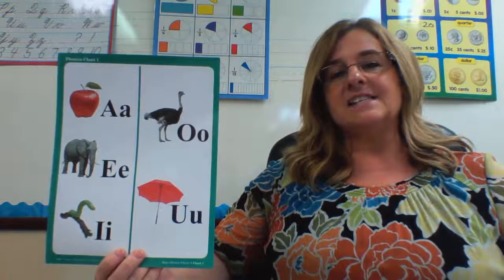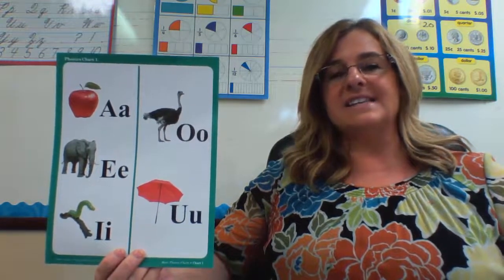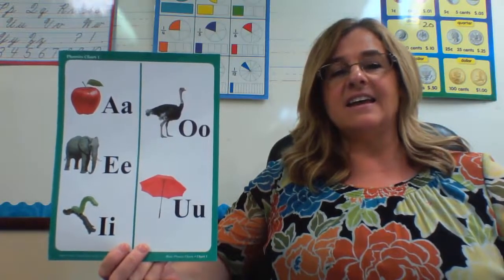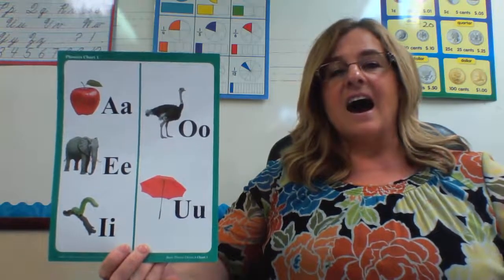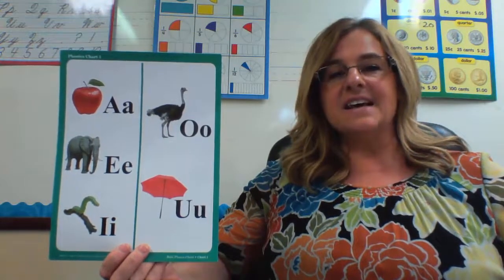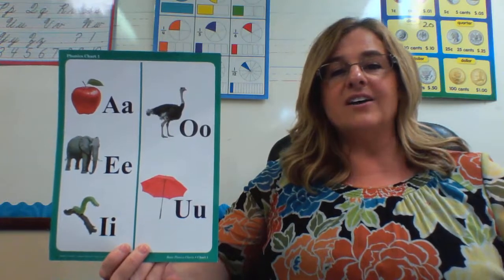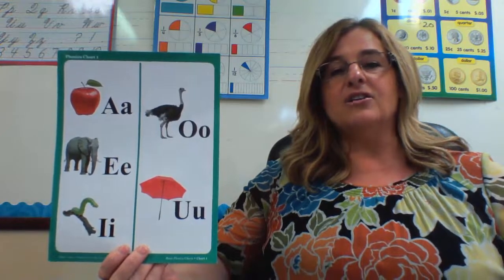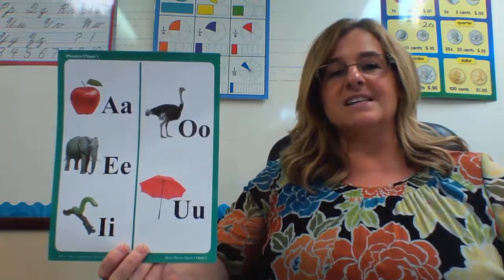Short Vowel sounds